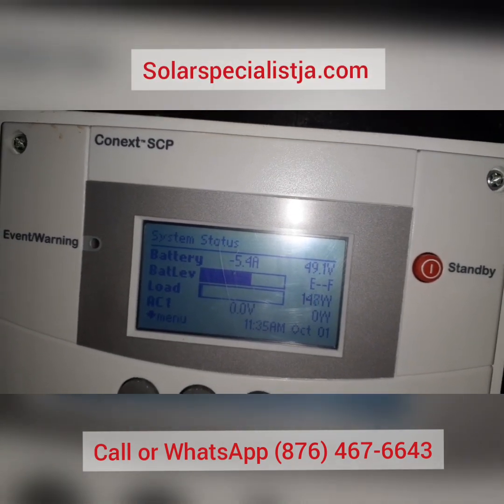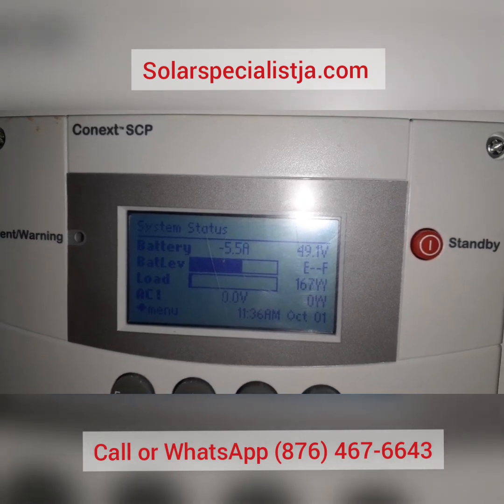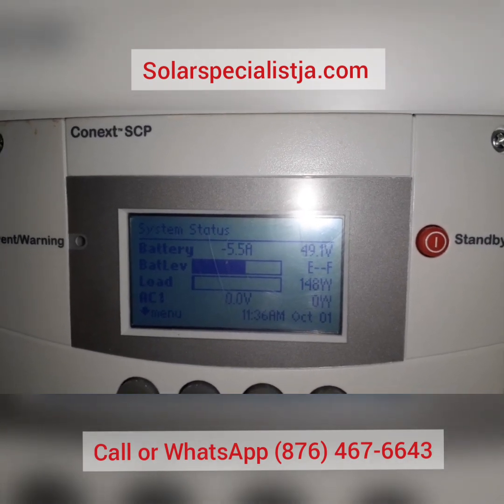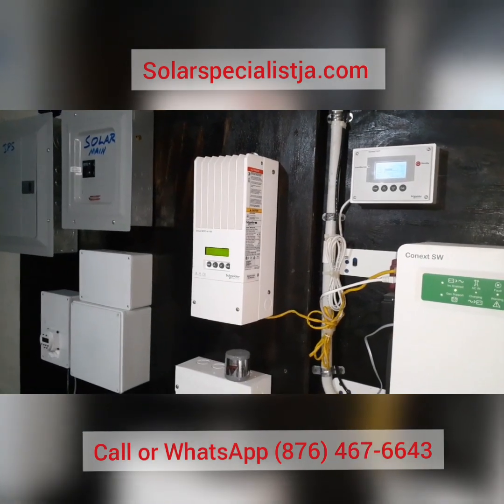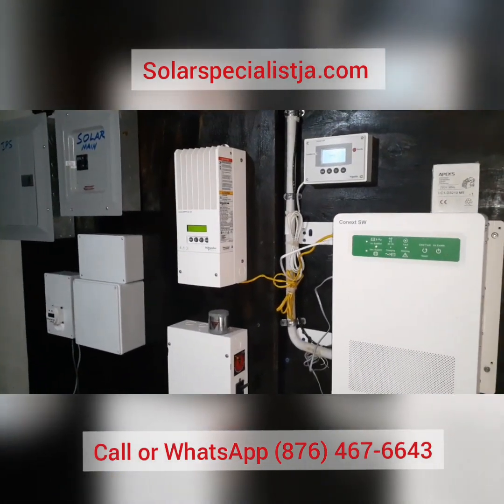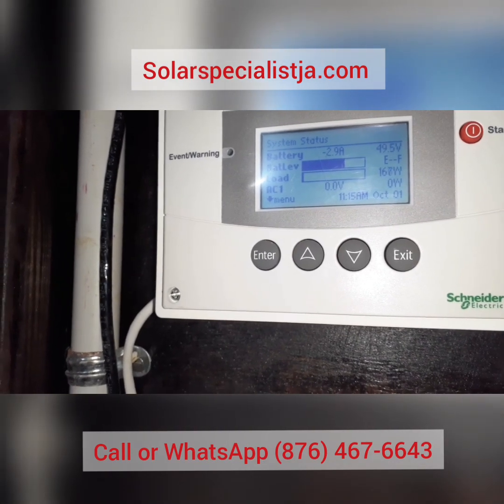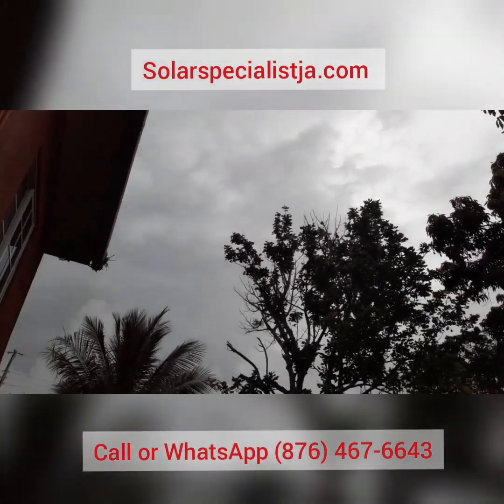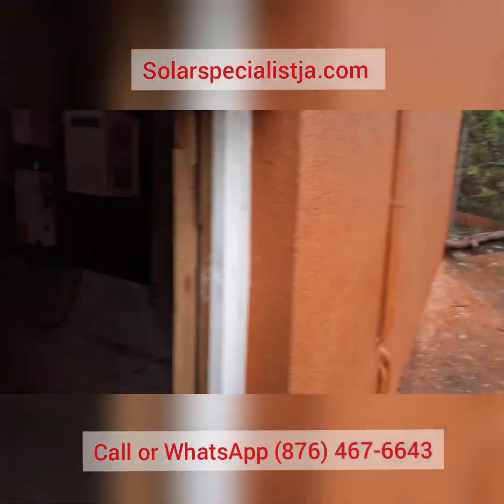What to do before going Solar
Free advice on the process of going solar. The first step in going solar is to become as energy efficient as possible. That means replacing anything in your home that uses excess energy with efficient alternatives. Inverter units are available for refrigerators, microwaves, air conditioners, etc... these inverter units can literally reduce your energy consumption by 50% or more.